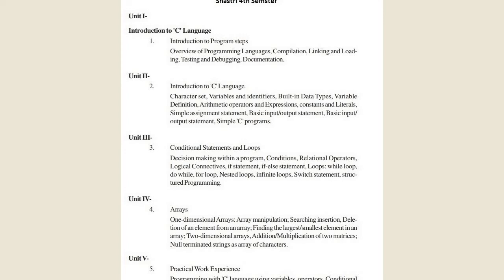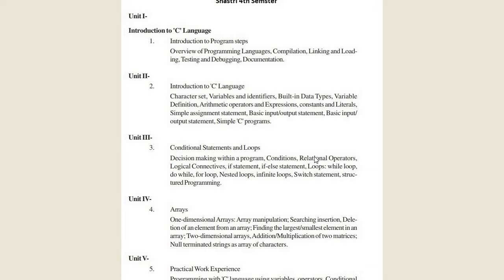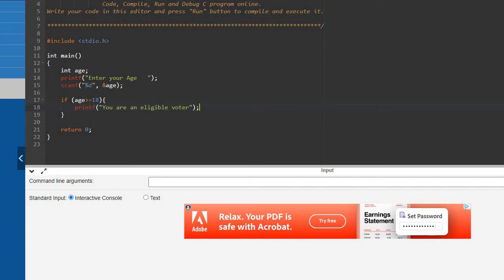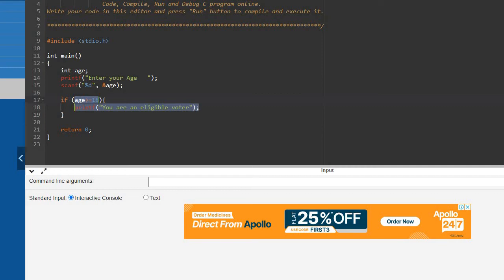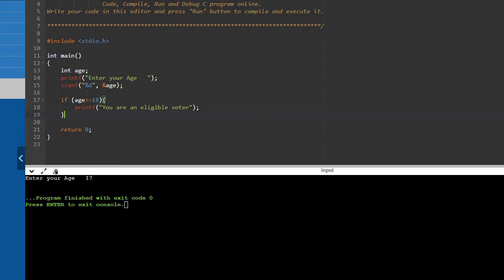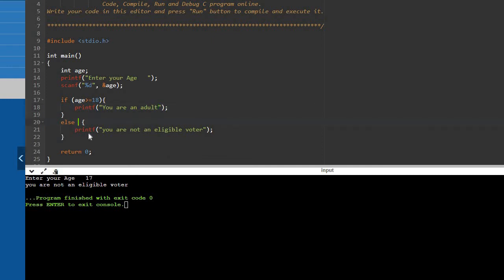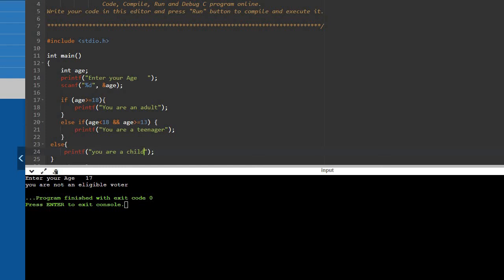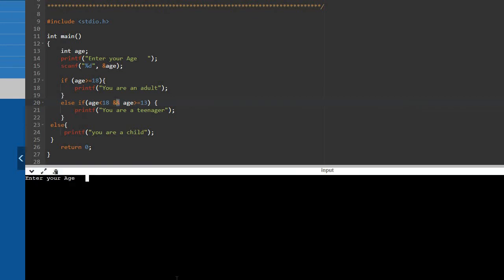Decision making, if and else statement